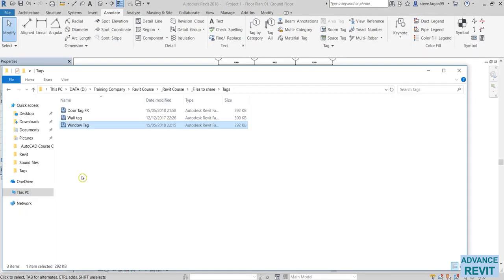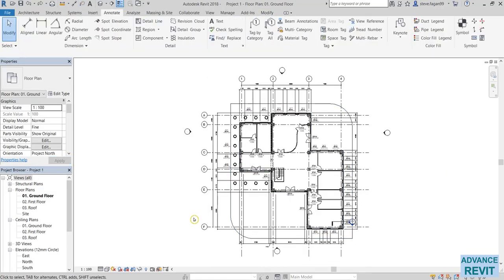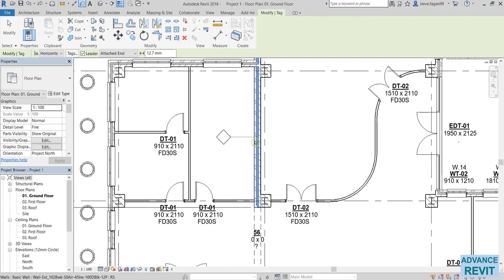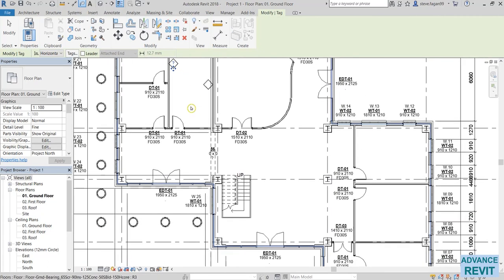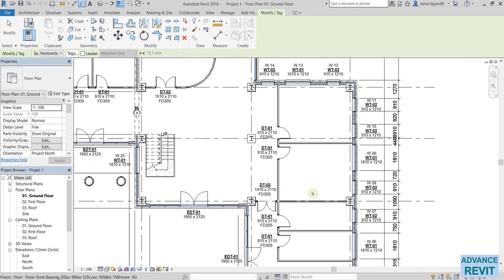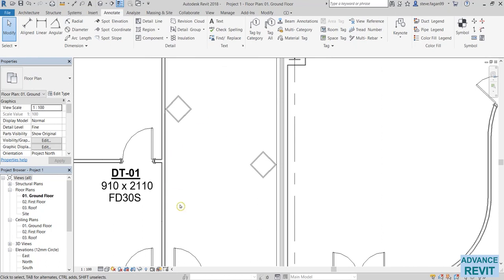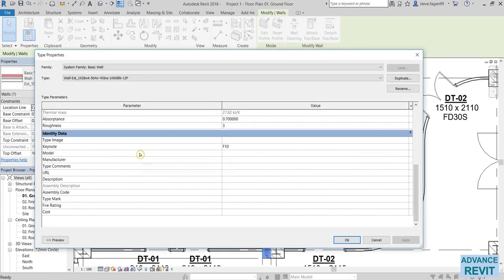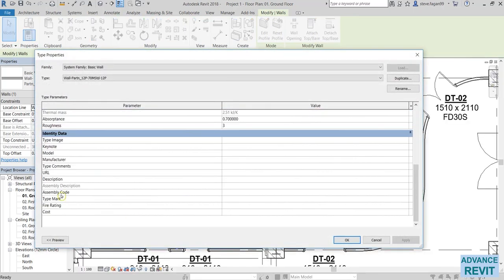69 14 4 Placing Wall Tags in revit